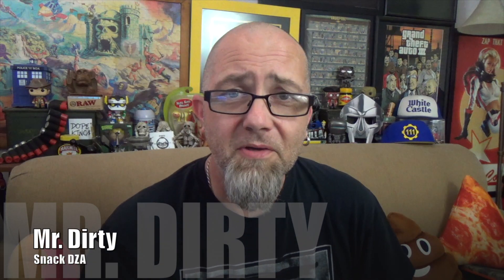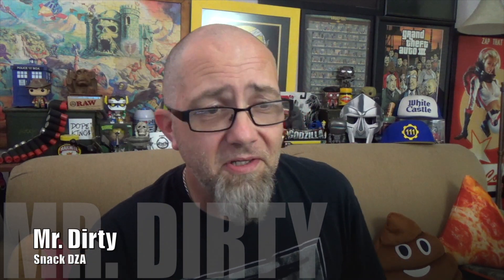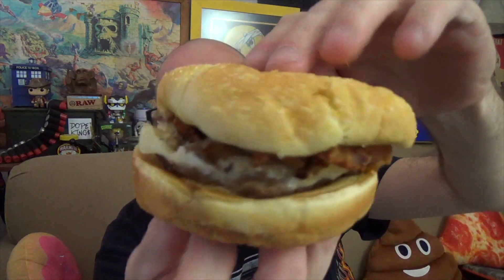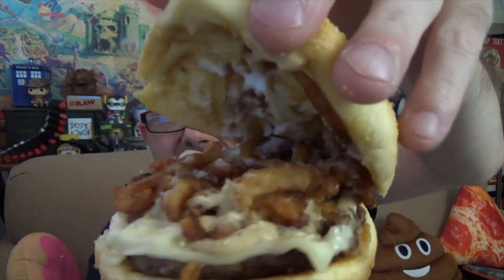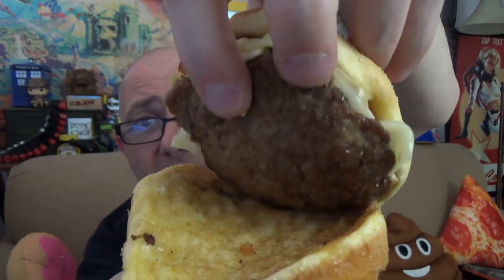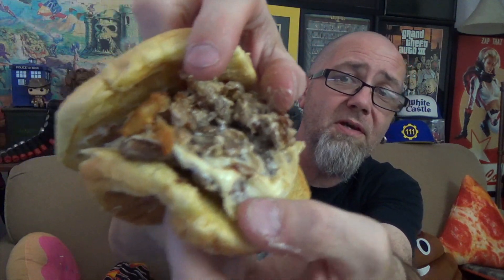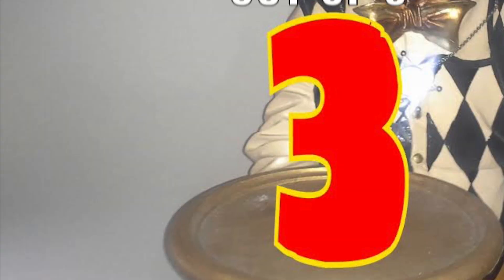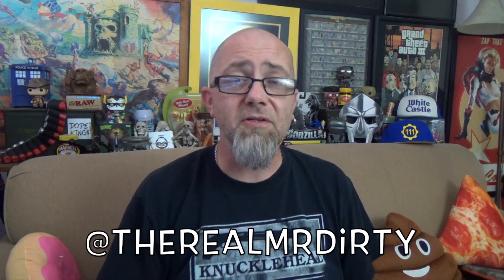GTM? - Checkers Peppercorn Steak Burger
Mr. Dirty reviews Checkers Peppercorn Steak Burger